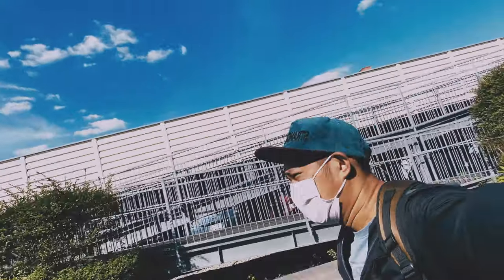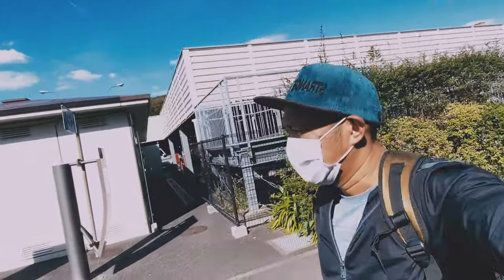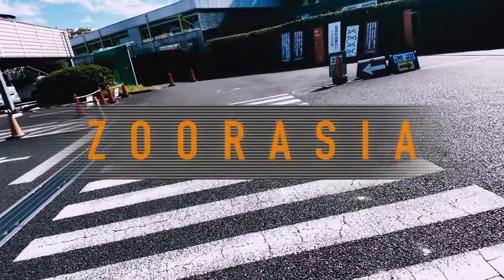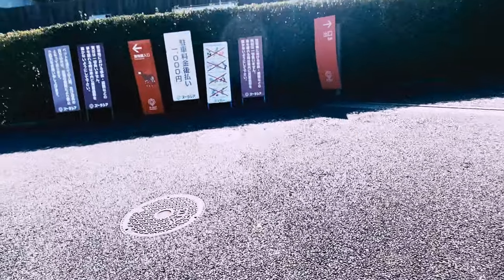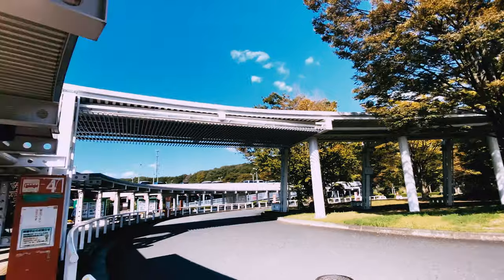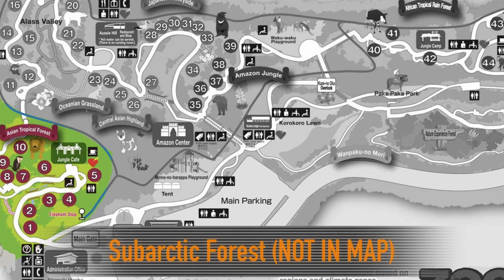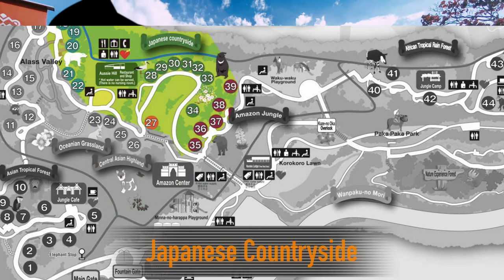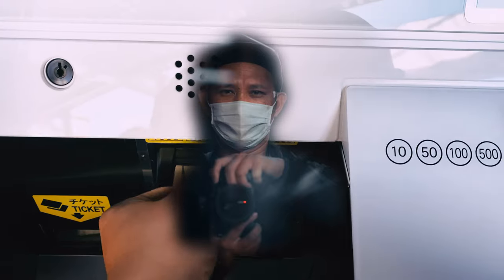Zoorasia Zoo Photography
I've been posting animal photography lately - no reason. Animals are good subject of photography. This week is no different. Here is my photography journey to Zoorasia - one of the biggest zoos in Japan, took me time to realize it was just close to my place.

Richard here. A Filipino engineer living in Japan. I am your regular filmmaker/event videographer, who likes to travel  around Japan. I will most likely feature travel videos and vlogs about my life and solo travel in and out of Japan, where I live.

0:00 Opening
0:25 The Vlog
1:24 Photography

Warning!!!

Warning!!!